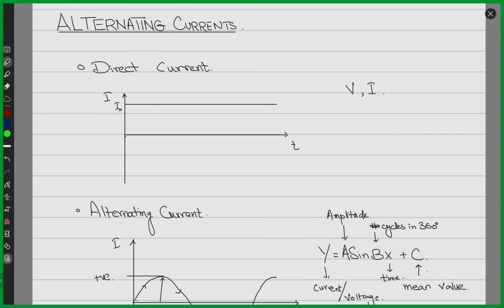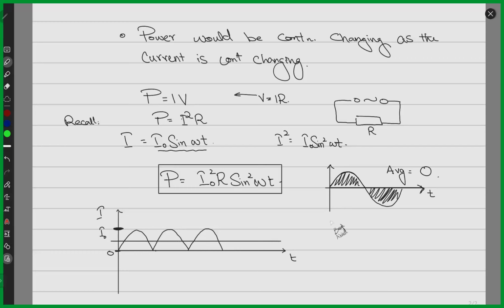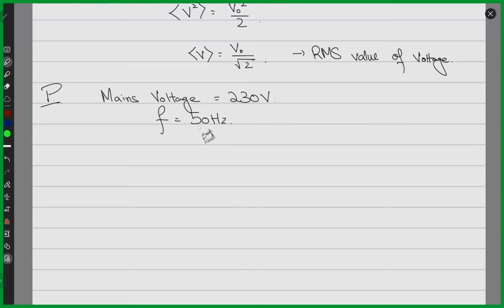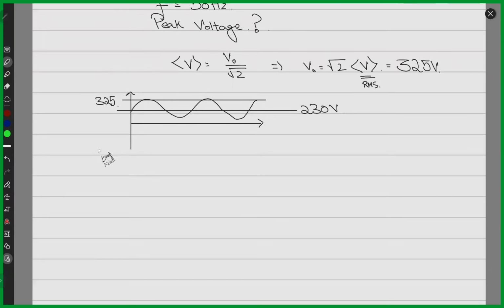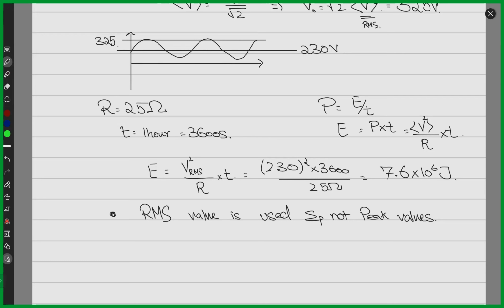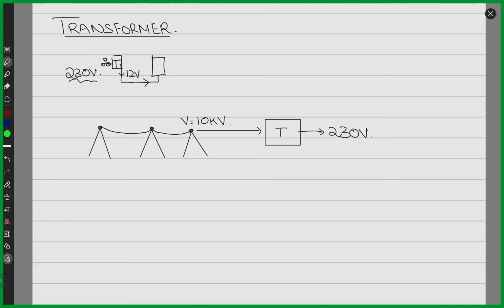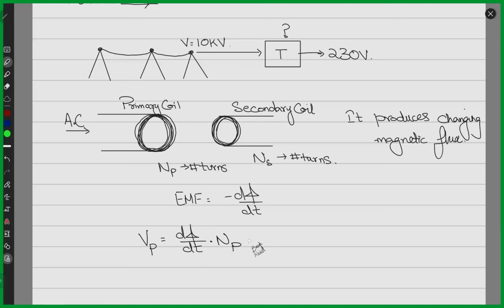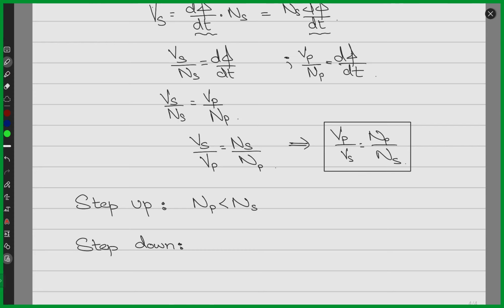A2 Level Physics Alternating Currents 2 Live Class